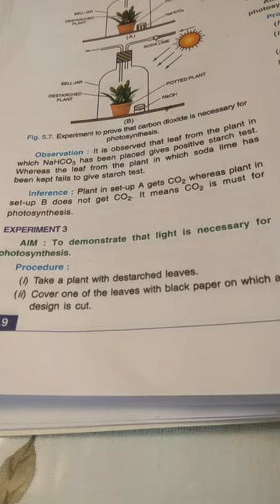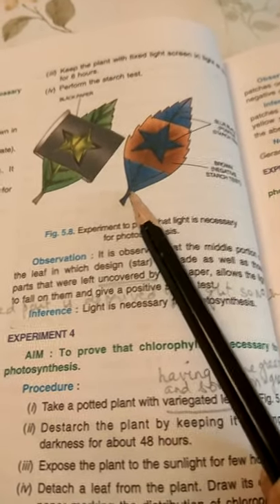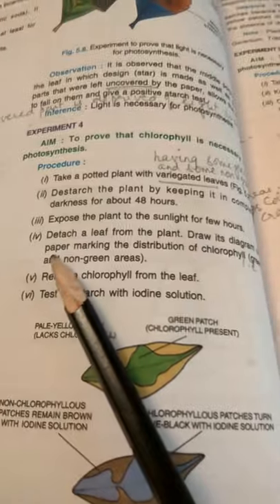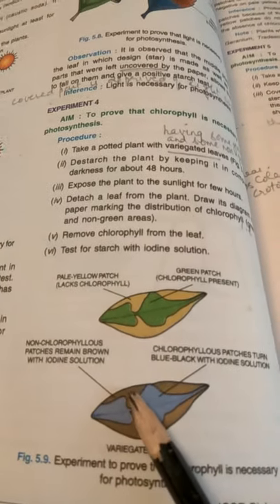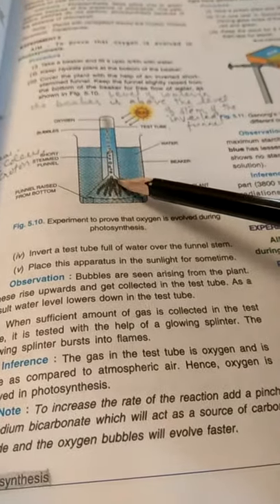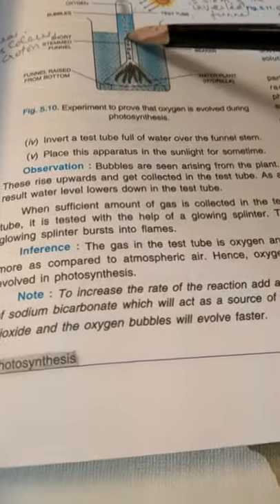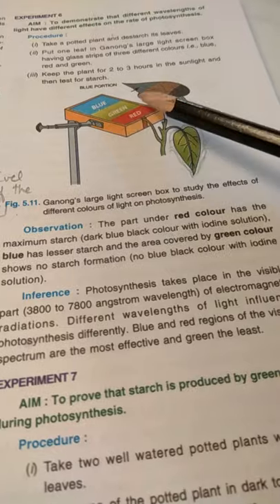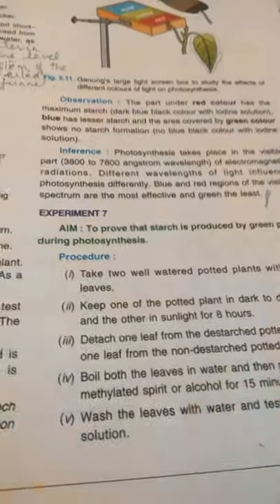Class X Biology Photosynthesis ( part 6 )